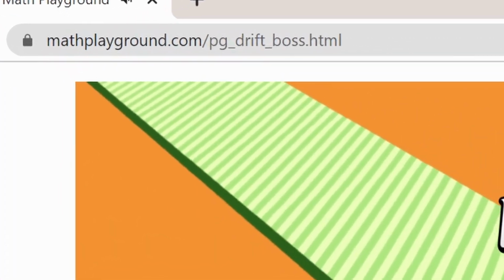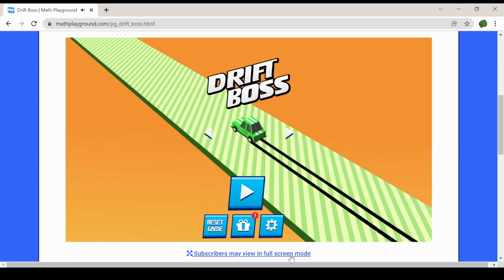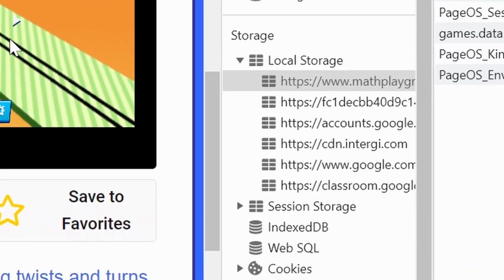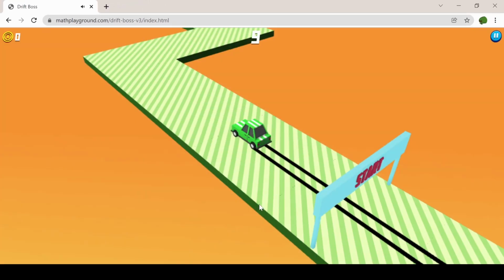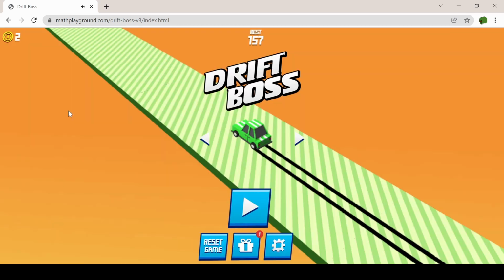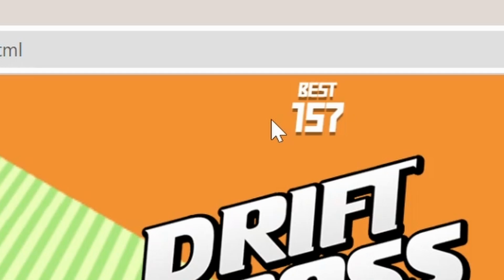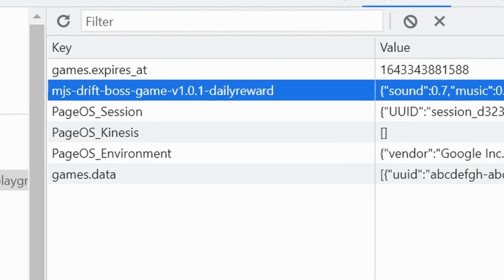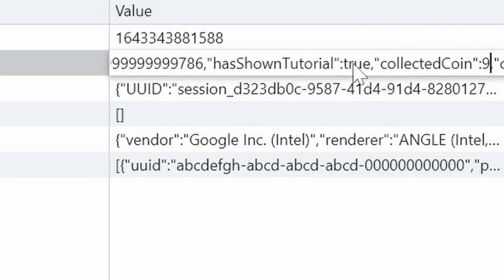Exploitation of JavaScript Game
I AM SO SORRY FOR THE SHIT AUDIO QUALITY IN THE MIDDLE

also yes me is pro haxor